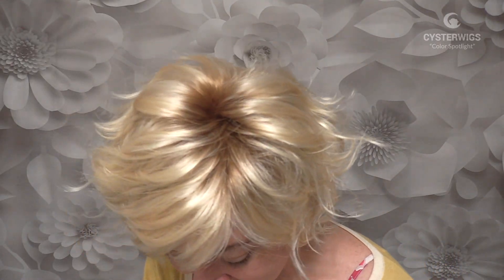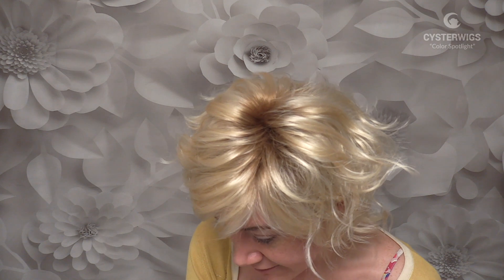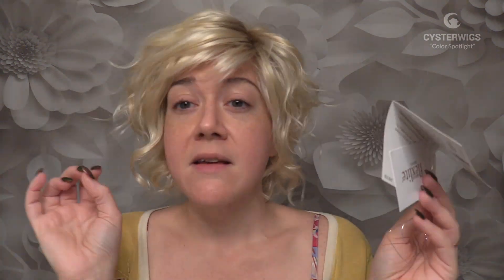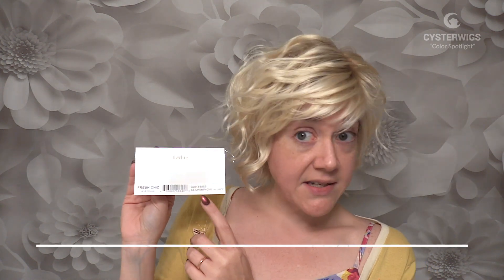CysterWigs Color Spotlight: GL613/88SS (Shaded Champagne) by Gabor (on Fresh Chic)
CYSTERWIGS COLOR MASTERCLASS SERIES: GL613/88SS Shaded Champagne by Gabor on Fresh Chic. (Note: I know I look less-than-glam in this video. It's on purpose. I discuss in the video!)

This video is part of an in-depth educational video series about wig colors!  We've made these videos to go BEYOND THE SWATCHES to help demystify and shed some much-needed light on the similarities and differences about the colors of the wigs we carry!

Edited by DJ

2019 CysterWigs.com